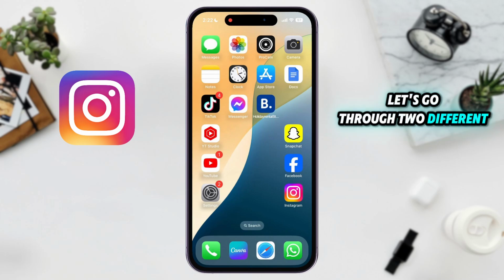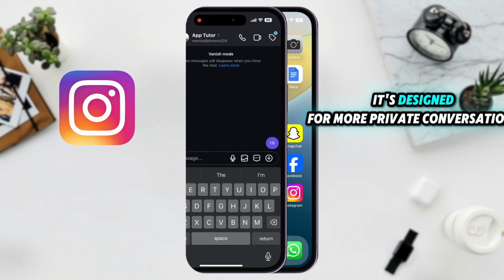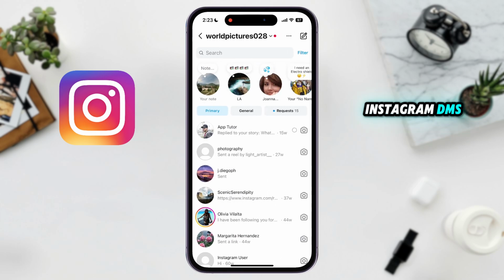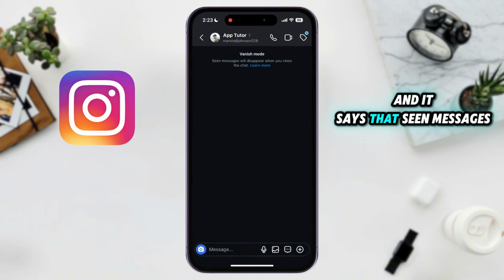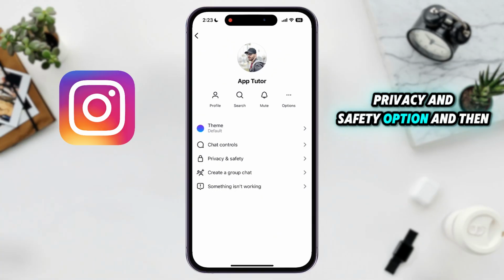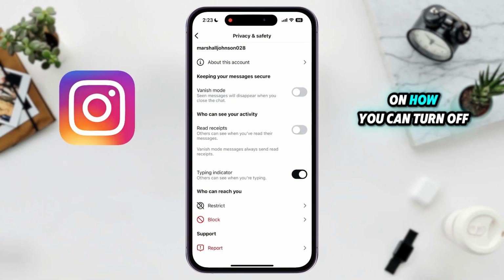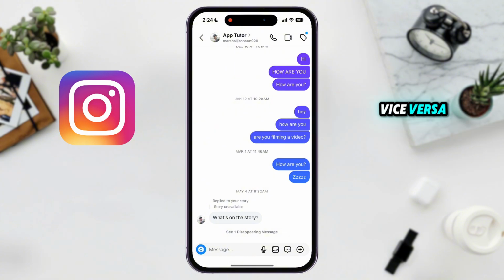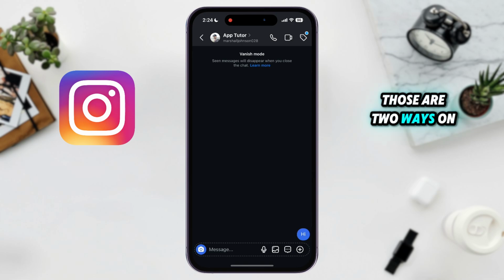How to Turn Off Vanish Mode on Instagram in Seconds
Discover the simple steps to turn off Vanish Mode on Instagram in seconds. This feature can be a bit tricky, but we’ll break it down for you so that you can easily navigate your privacy settings and regain control over your messages.

Whether you're looking to keep conversations visible or just want to understand how this mode works, we've got all the details covered. Join us as we explore the ins and outs of Instagram's Vanish Mode and ensure you're making the most out of your messaging experience!